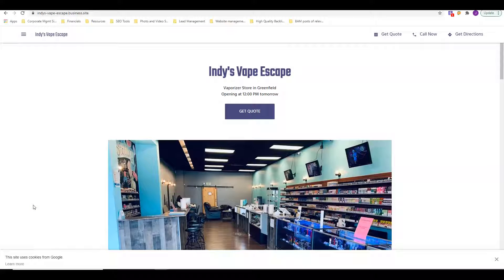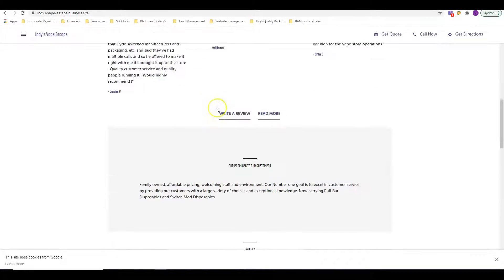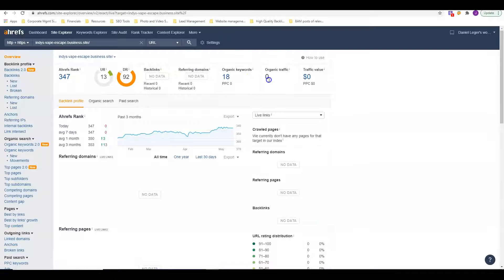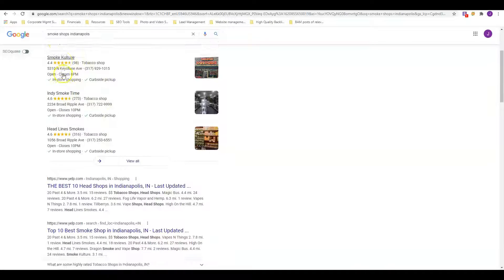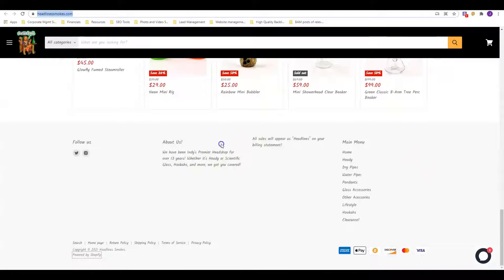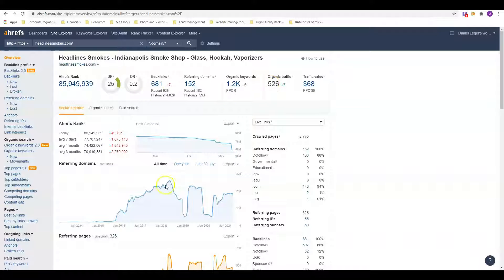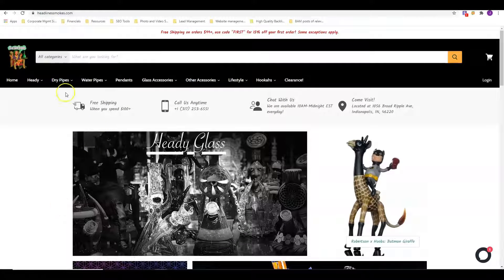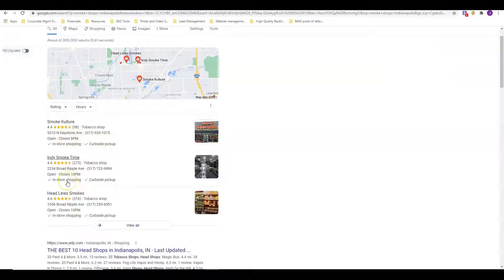Indy's Vape Escape | Website Review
Website and SEO Review for Indy's Vape Escape. "smoke shops indianapolis" is a high volume keyword for the vape shops industry in Indianapolis, Indiana. This video shows how Indy's Vape Escape can rank higher for "smoke shops indianapolis"in Indianapolis, Indiana.